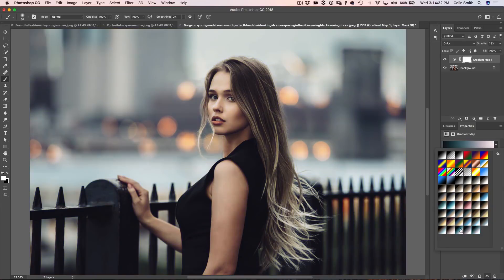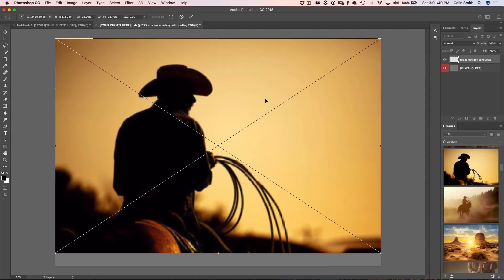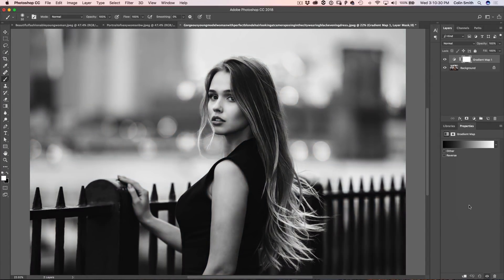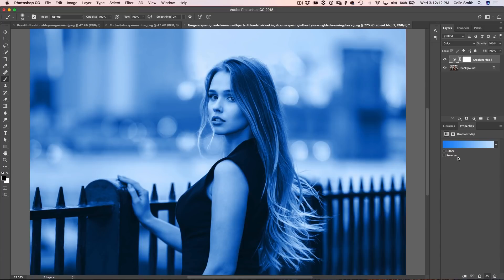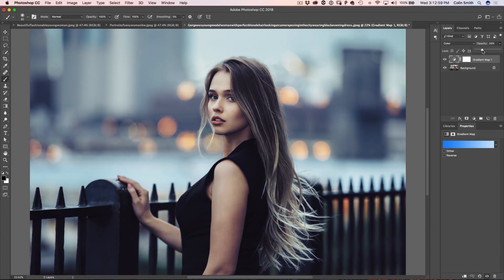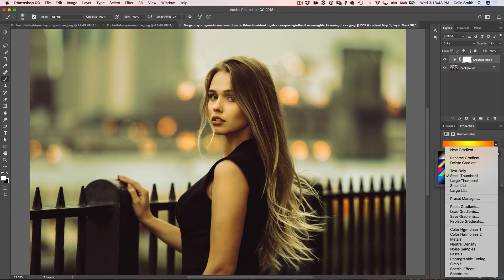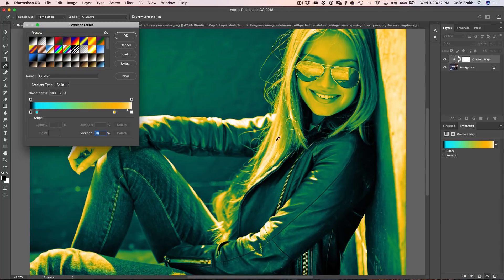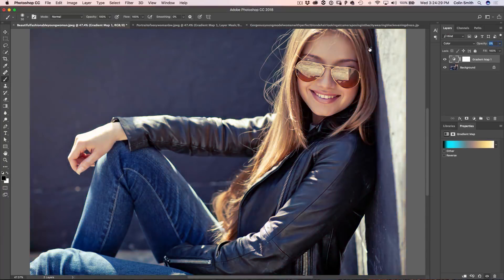How to Color tone using Gradient Maps, Instant color grade in Photoshop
How to do high end color grading instantly with gradient maps. This Photoshop tutorial shows you how to quickly get professional looking color grading in 2 clicks. Colin Smith explains how it works and shows you several examples.